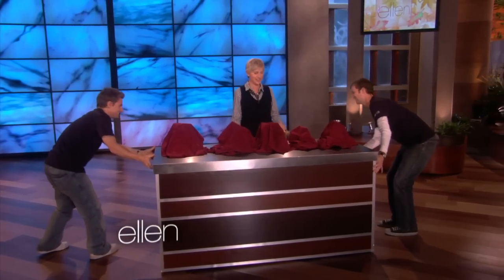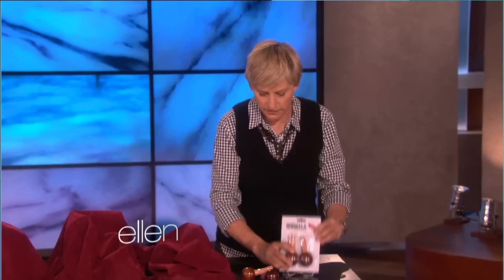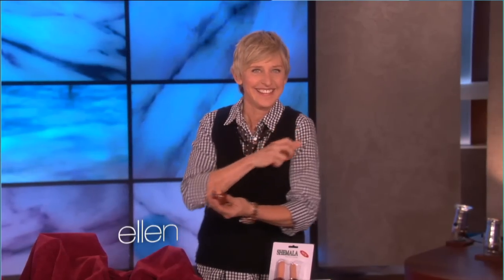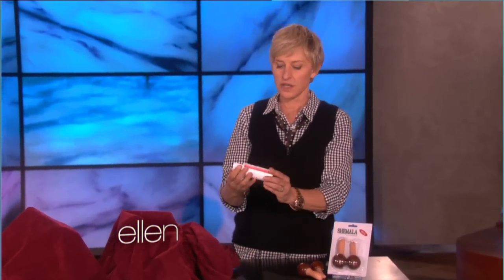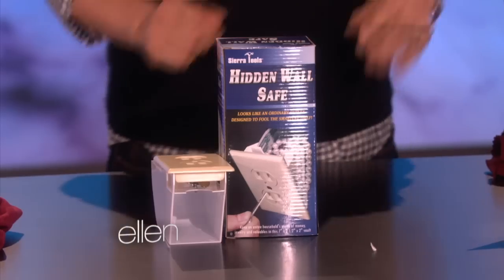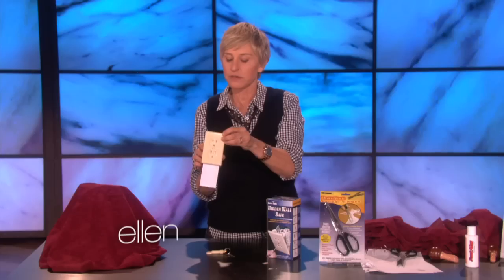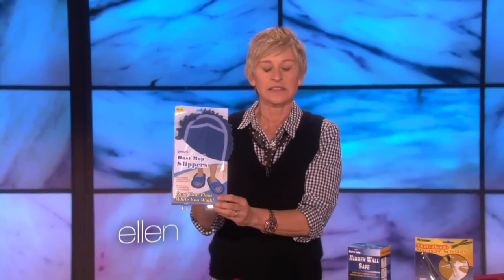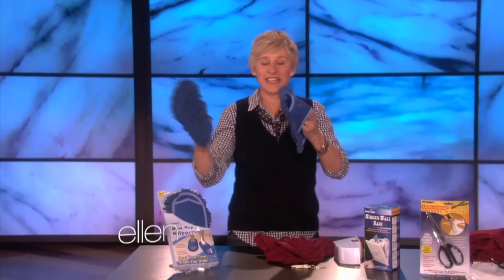Memorable Monologue: As Seen on TV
Back in season 6, Ellen took a look at some of her favorite TV products. Take a look for yourself!